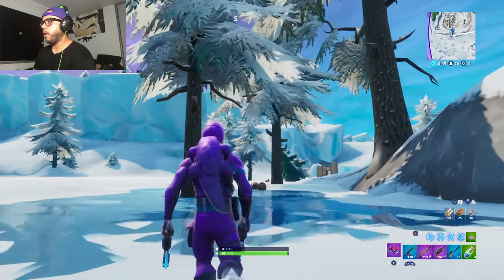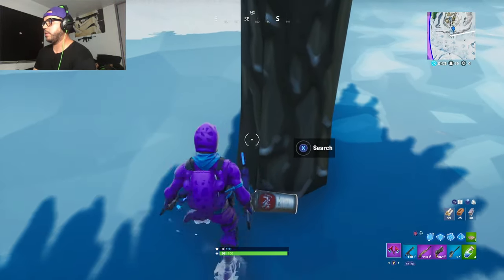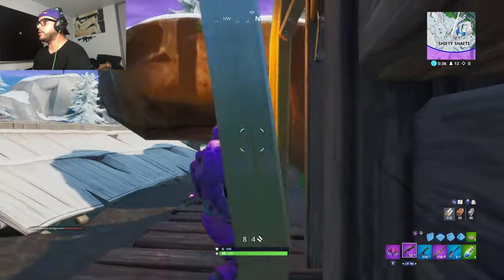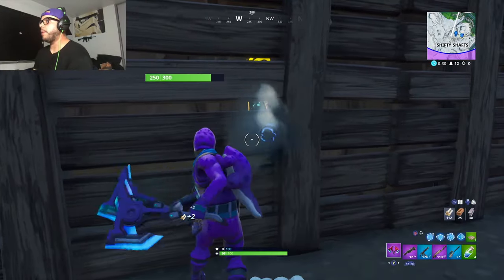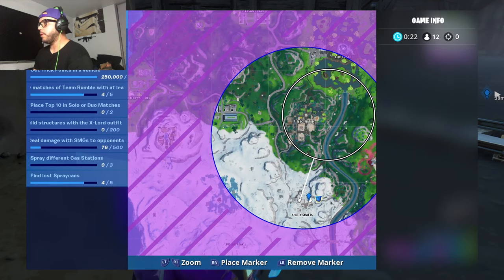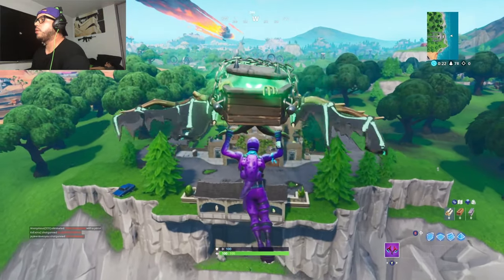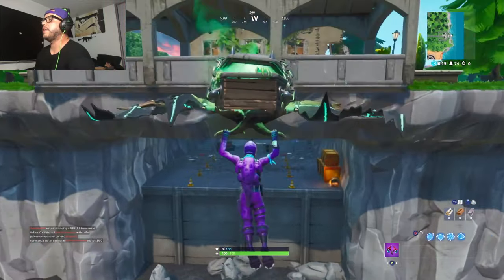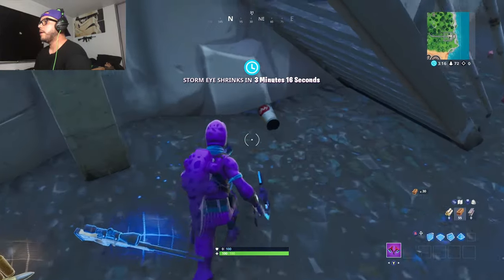*FAST EASY* 5 lost spray cans FORTNITE!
five fast and easy locations for the 5 spray cans

Hey my name is Steve I am the most positive and motivational gamer on youtube!

Thank you guys for watching! If you enjoy my videos please like and subscribe to STEVE GAMING thank you I feel so blessed and lucky to have you even here with me right now, you have no idea how much it means to me. I owe you guys so much because with every like, view and sub you give me its making all my dreams a reality. So thank you thank you thank you!! One of my ultimate goals with this channel is to give away massive stuff like cars and vacations gift cards and everything in between and only YOU can make it happen! I also want to inspire and help people believe anything is possible! I finally decided to take the leap and follow my heart thank you guys for helping make my dreams comes true I hope you can find some value in the videos I enjoy making so much!

Youtube: The Steve Show (my life in vlog form)

The kid who comes out in my videos is my son Travis and he has his own channel for toys projects and fun kid stuff